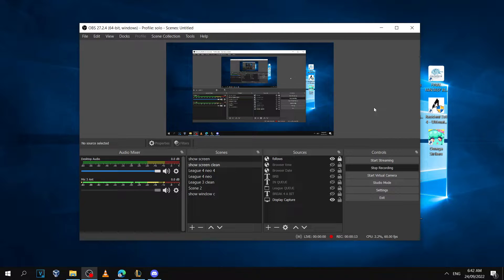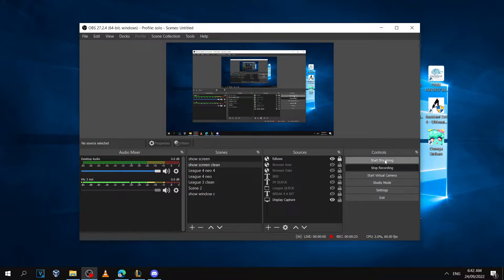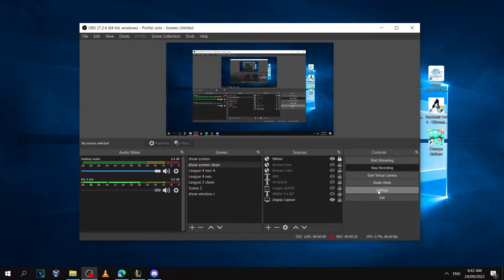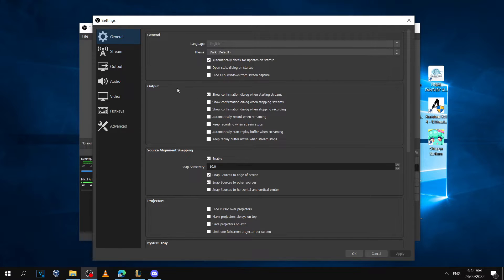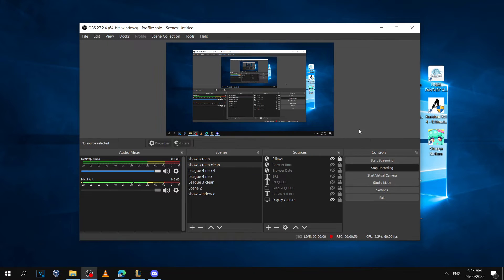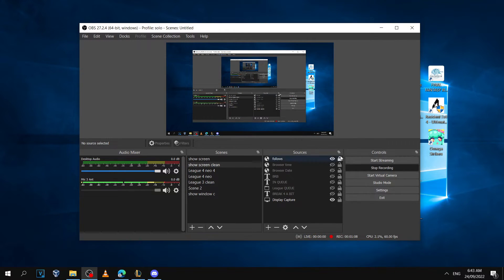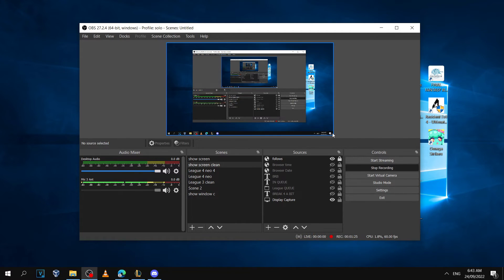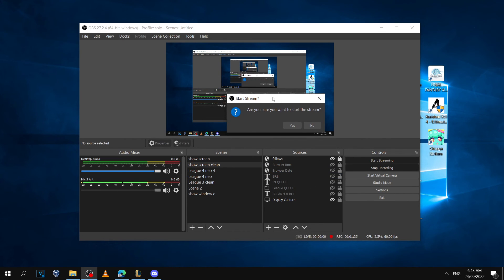OBS Setting to Prevent Accidental Streams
This option is also in the new updated OBS look 👍
i very sleep deprived aklsdgljalsh;fg
This video shows you how to prevent Streaming or going Live by accident :D
How to prevent going LIve by accident
How to prevent Streaming by accident
OBS Streamlabs Prevent accidental streams